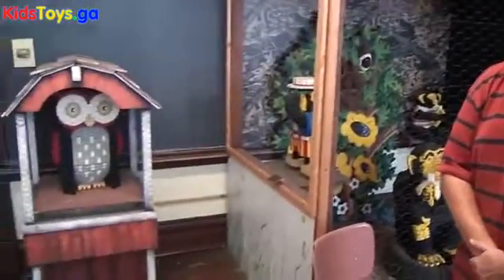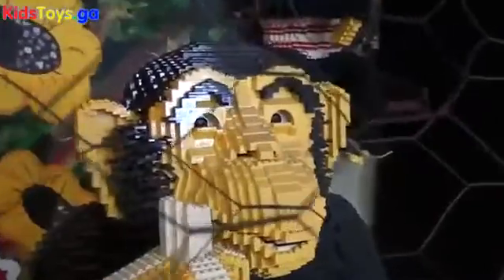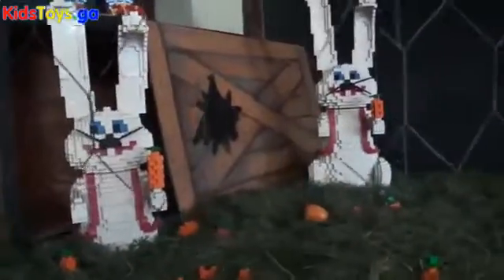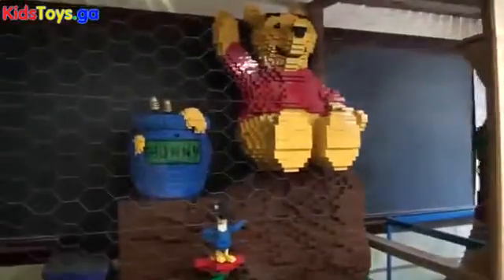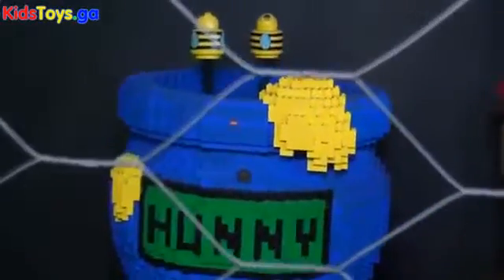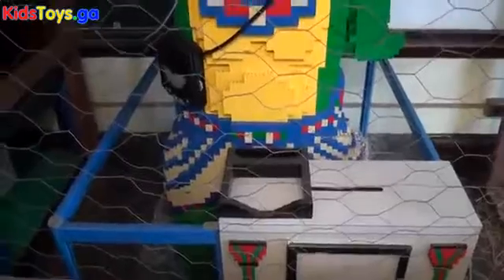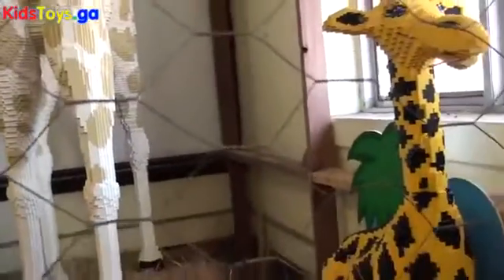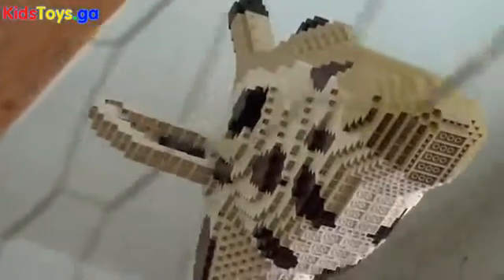Joker Channel - LEGO Zoo Room